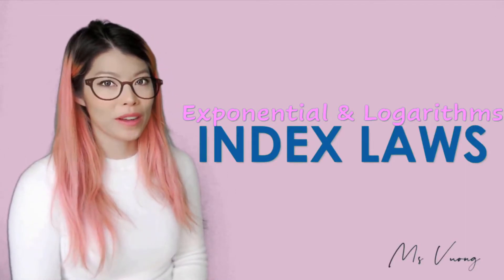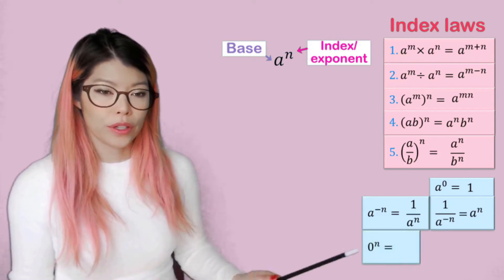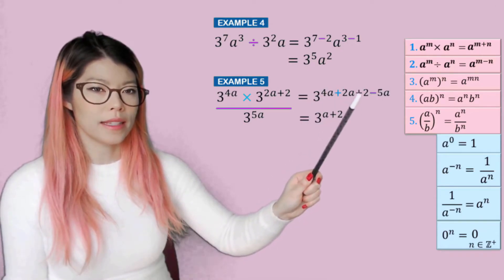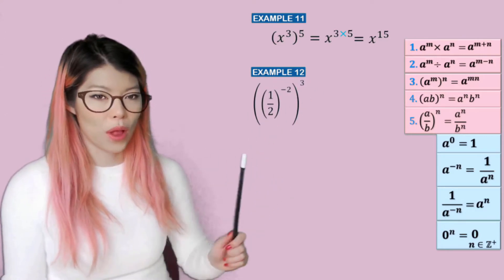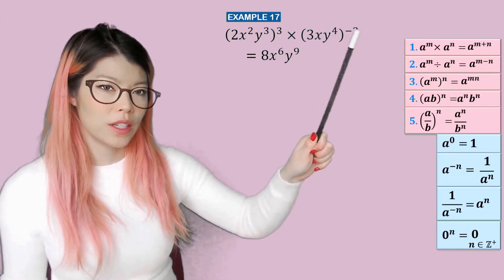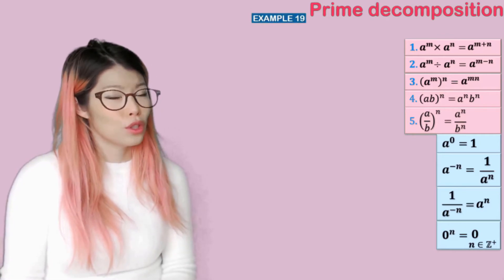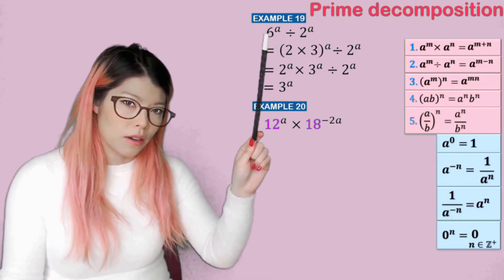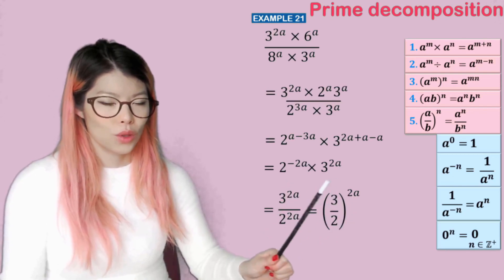EL1 Index Laws Revision UPDATED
Revision, race me and check answers as you go!